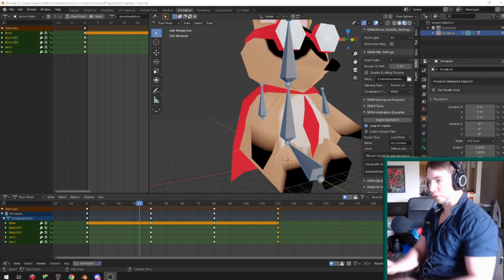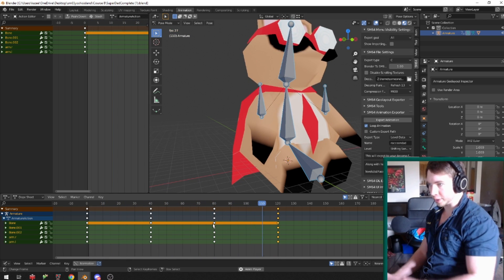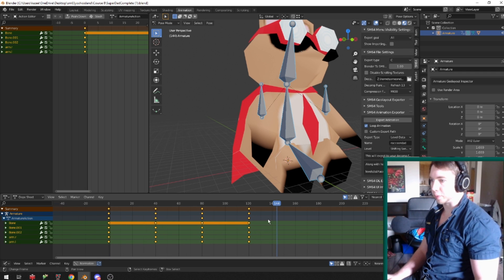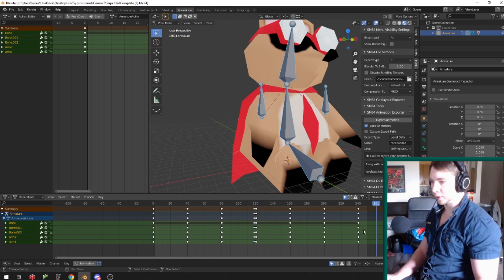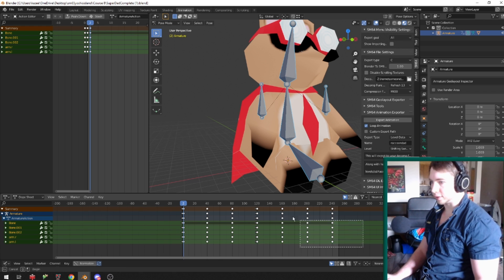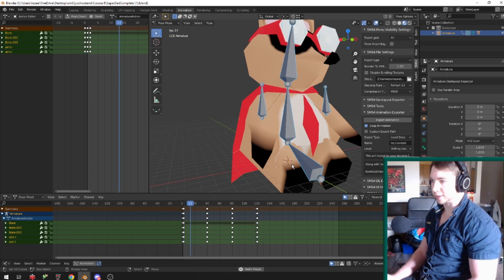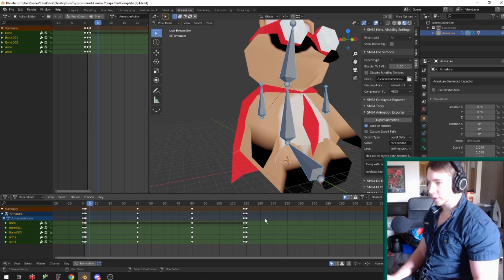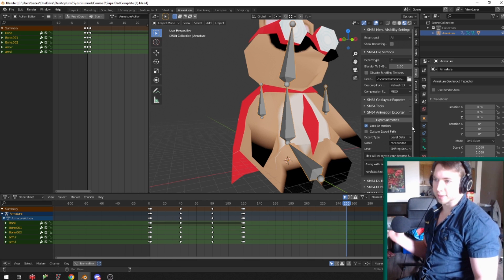Fast64 Looping animations tutorial